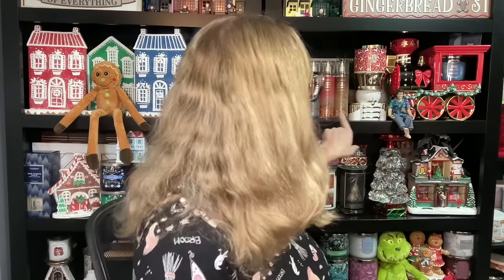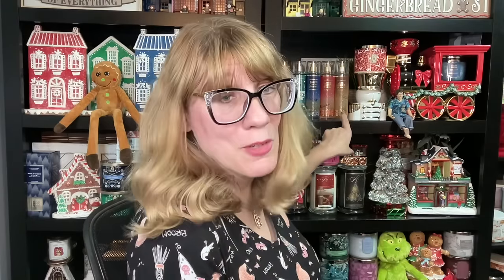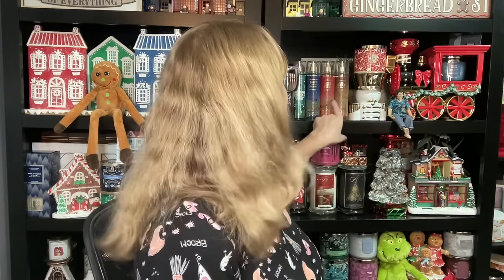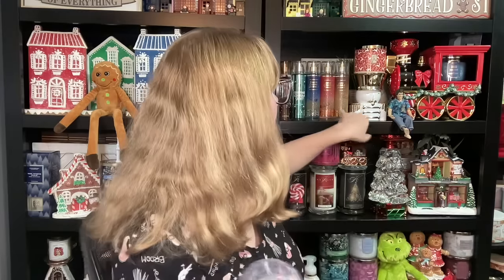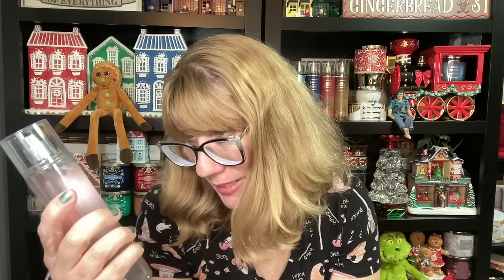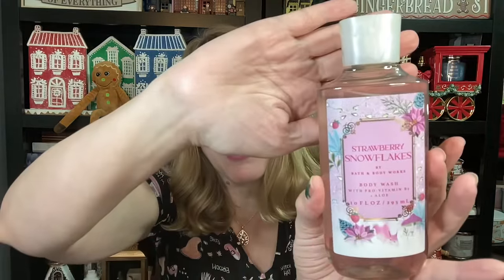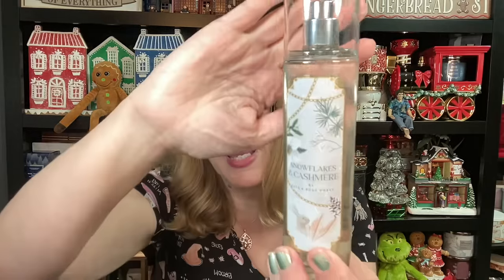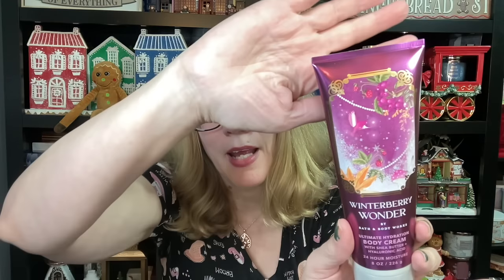Bath & Body Works Festive Forest Collection Chat & Price Point!